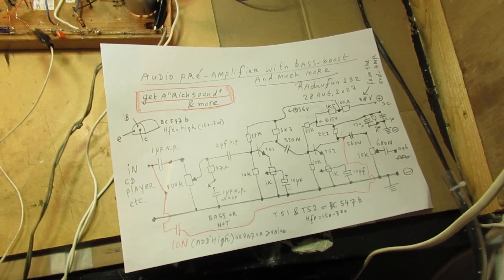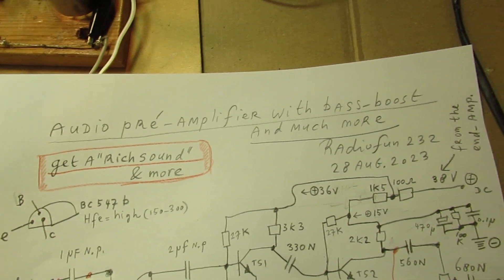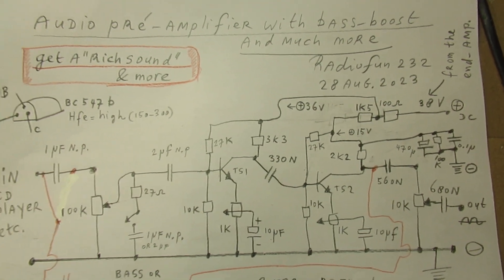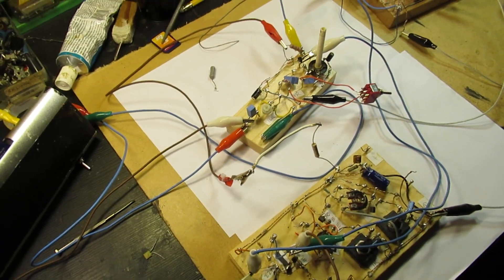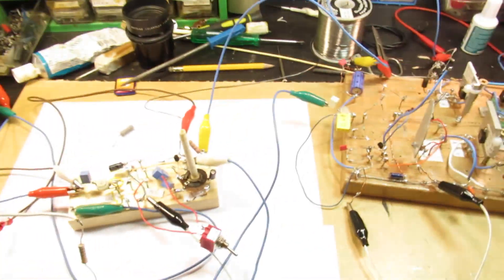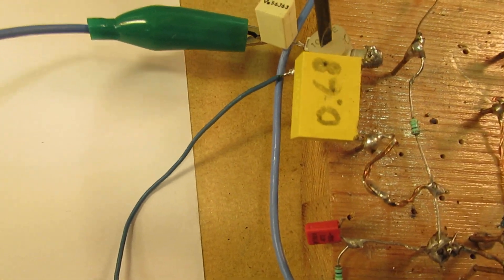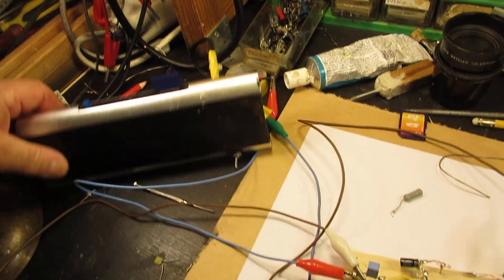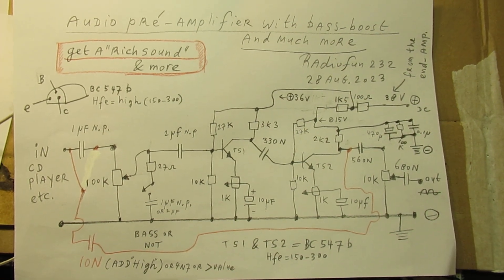Audio pre amplifier with mellow sound and bass boost with two BC 547b transistors: demo & schematic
Please read the textbox first for more info.

In this video now (28 August 2023), it regards the pre-amplifier.

Next video (classical audio filter of the 1970's-1990's, 29 aug 2023= one day later) is here

The pre-amplifier now (with that mellow sound and bass boost, 28 Aug. 2023) can, by the way, be used with any (normal) audio amplifier.

Thus here a schematic of an audio pre-amplifier with 2 NPN (BC 547 b) transistors, that gives out a mellow and rich sound. That “richeness” can be set/aligned with the proper setting of the 2 potentiometers in the circuit (each 1 K at the emitter of each transistor).

Important: the setting of both of the 1 K potentiometers effects the (complete) sound profile. Test, try, listen, align to your personal preferences.

Though, in the 2-transistor setup, it looks like as if that first transistor does not play a role (?) when turning that 1 K potentiometer at its base. More info in the video.

Strange, anyway, I have to leave it this way, could be that it (that first transistor) buffers in a certain way.

And without that second stage transistor, you can set the amplification/sound of this filter with the help of only 1 (the first) transistor and 1 potentiometer at its emitter, connected in the way that the schematic shows (with its 10 uF electrolytic capacitor from the wiper to ground, minus).

Whatever: this is an audio filter with 2 transistors (working better) with many sound properties and, at the same time, a certain (good and adaptable) audio amplification.

Thus it can drive any audio amplifier with a normal voltage sensibility at its input (max 1 Volt AC audio input, normally 200 Millivolt to 300-800 Millivolt).

Please note the idea/setup by “adding” (via that 10 N capacitor) the higher frequencies of the audio band to the final audio signal (the complete sound “picture”) that the end-amplifier receives.

You can do some experiments: try 4N7 with that capacitor or 10 N or 33 N or 47 N or even 100 N. Listen, try, test (33 N-100 N not tested by me).

It will surely have an effect on the complete “sound picture” of your audio box and end amplifier. B.t.w.: this is the filter, the volume control is at the input of the audio amp. The idea is to set the sound color permanently (the 1 K potmeters are not used for audio level control, only for sound color).

And, by the way, use good quality loudspeaker boxes for this setup/test. They don’t have to be expensive, say with a frequency range of 33 Hertz (often with a small boost-opening or tunnel in small audio boxes) into 18 KC.

I keep all my YT videos constant actual, so the original video’s with the most recent information are always on YouTube.

Search there, and avoid my circuits that are republished, re-arranged, re-edited on other websites, giving not probable re-wiring, etc. Some persons try to find gold via my circuits. I take distance from all these fake claims. I cannot help that these things happen. Upload 28 August 2023.

and "In Albany, New York", from the  127 ers (idem)